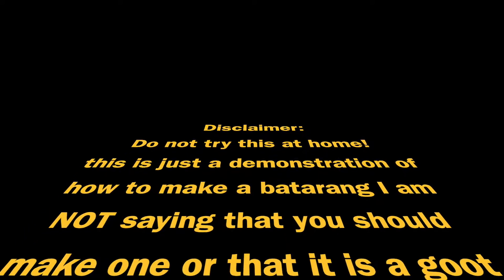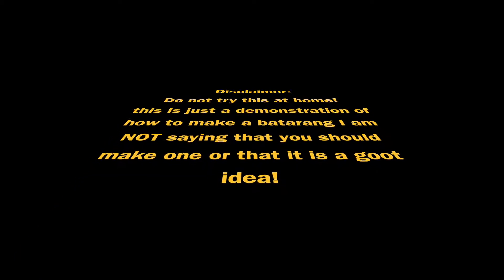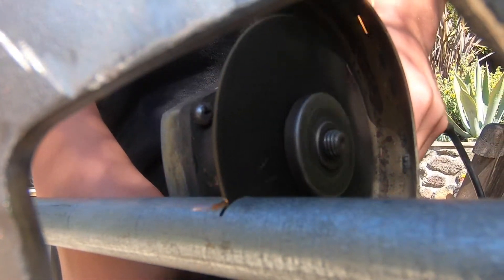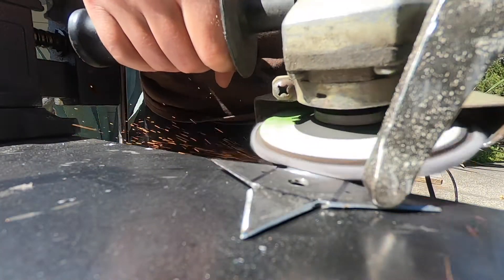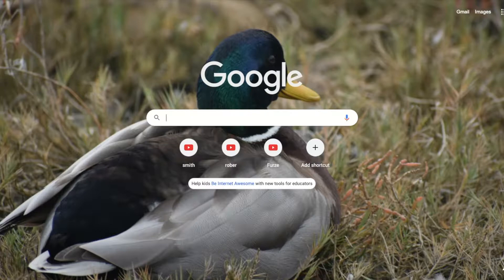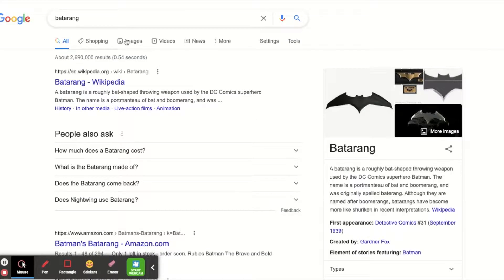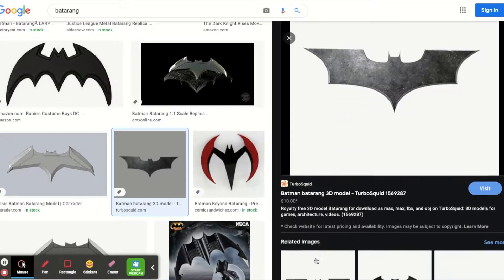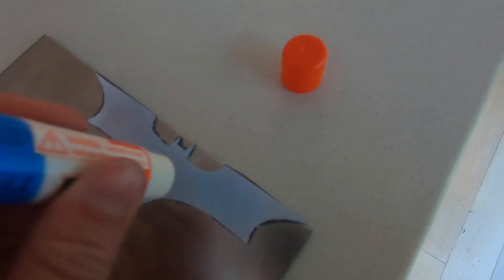How to make a Batarang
this how to make a Batarang